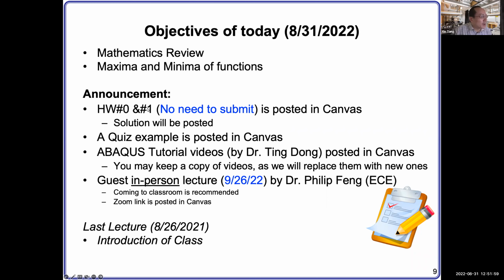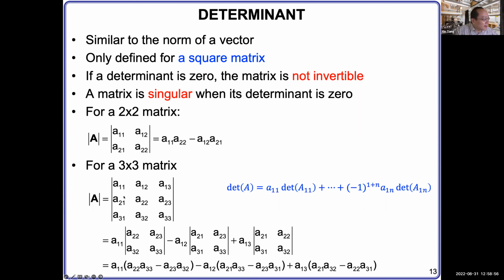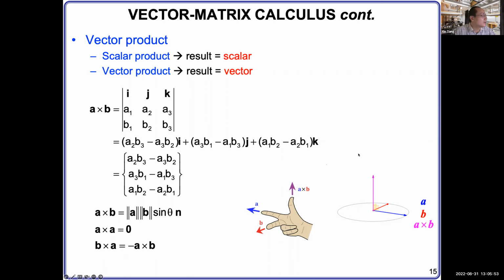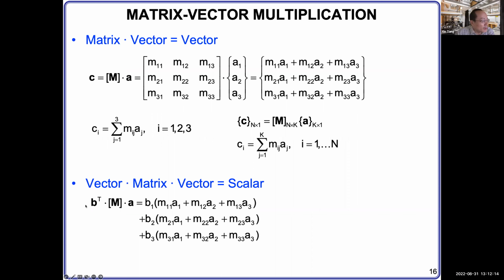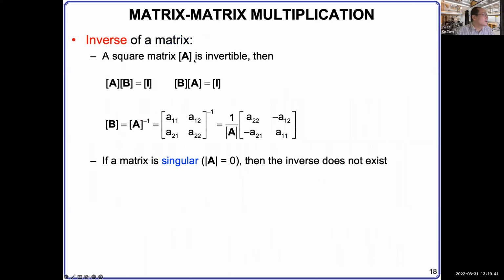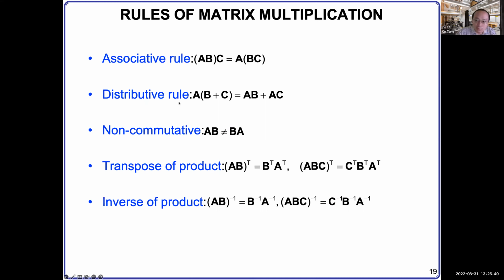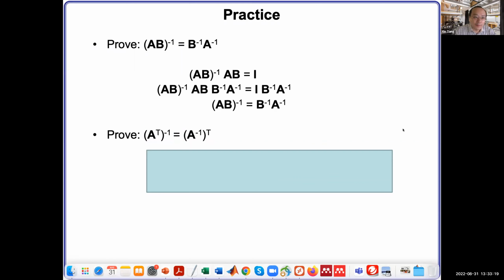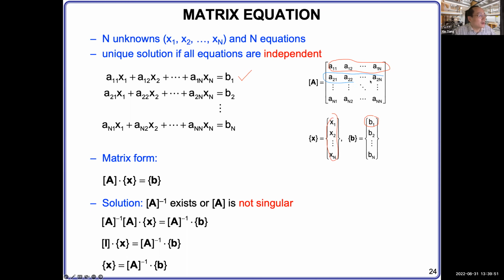EML4507 Lecture 20220831